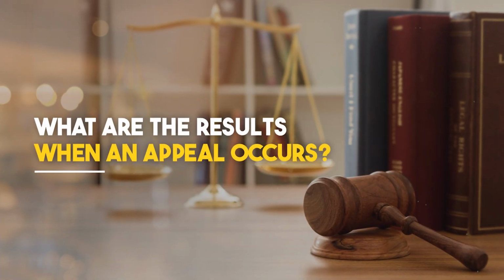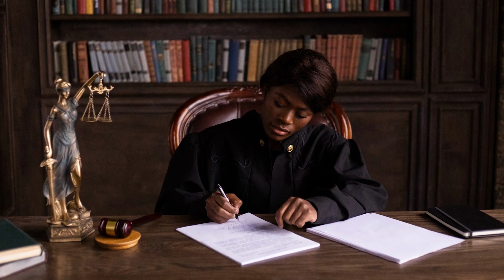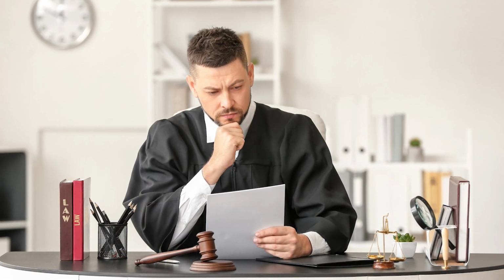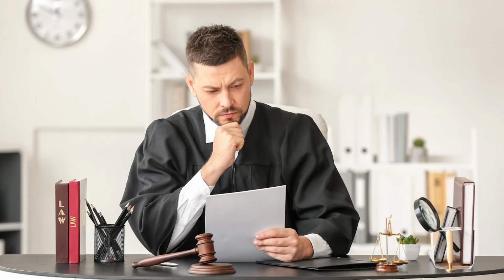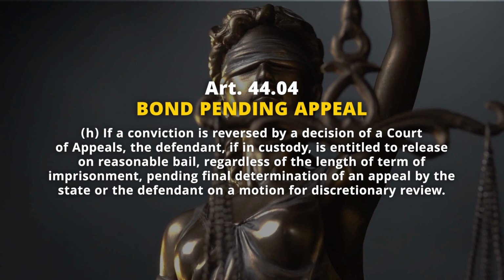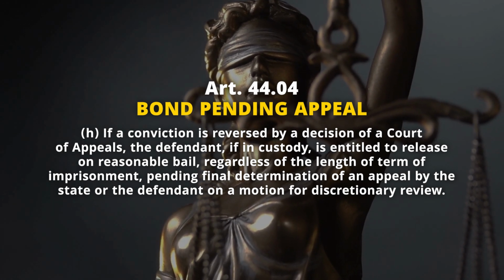In the Courtroom: What is an Appeal and How it Works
In this video, Atty. Lauren Cadilac explains what an appeal is and the types of appeals.

⁉️Have a real estate issue or a civil litigation case?

Join my weekly Livestream! Friday at 10am CT

🏛️ For Information about the American Association of Real Estate Attorneys

🚫 None of the information I'm sharing here is Legal advice. Nothing here creates an attorney-client relationship between the viewer and my firm.